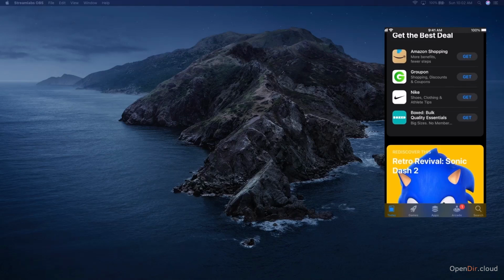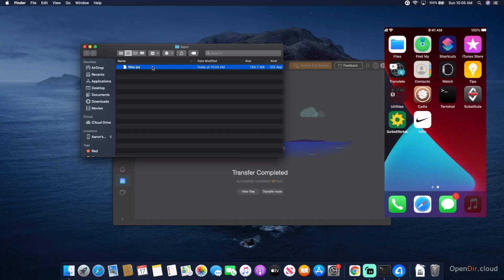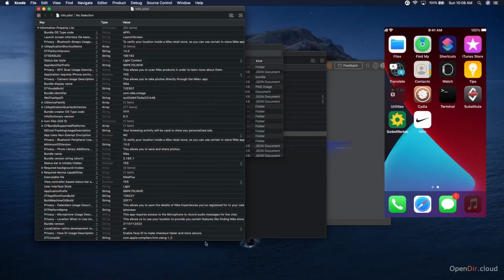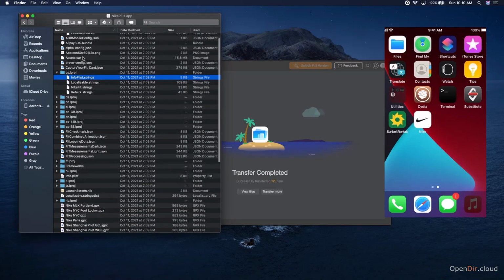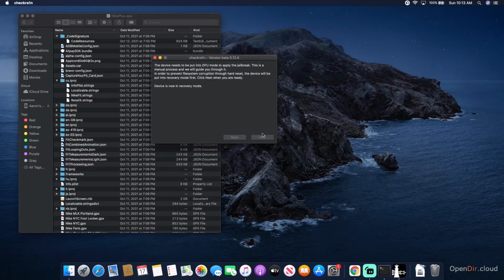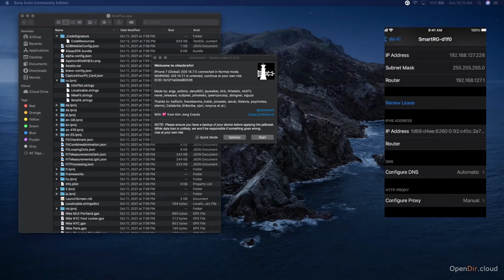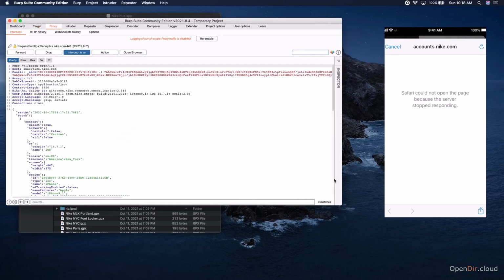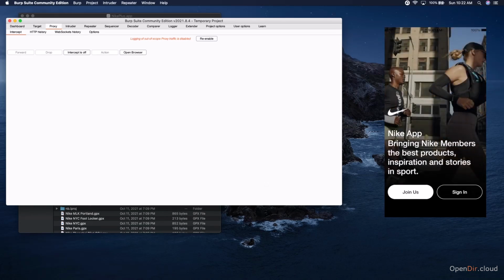Bug Bounty Hunting|android Nike App | Android hacking